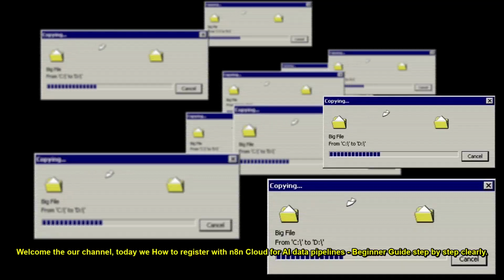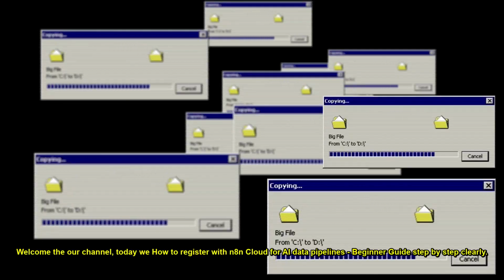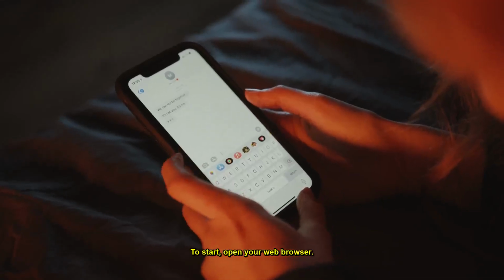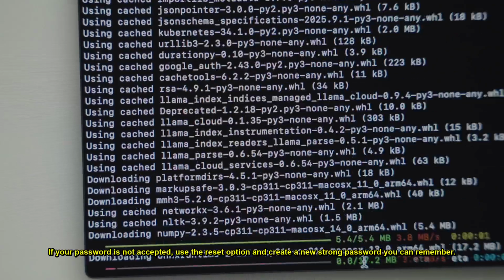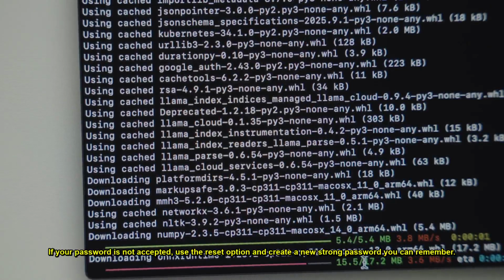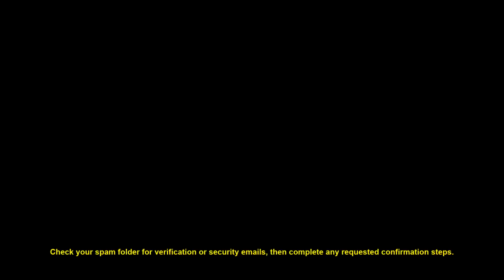How to register with n8n Cloud for AI data pipelines - Beginner Guide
Unlock the power of automation with our beginner-friendly guide on how to register with n8n Cloud for AI data pipelines! In this video, we’ll walk you through the step-by-step process of setting up your n8n Cloud account, enabling you to create efficient workflows and streamline your data management tasks. Whether you’re new to automation or looking to enhance your skills, this tutorial is perfect for you.